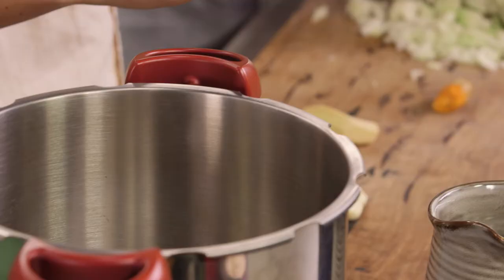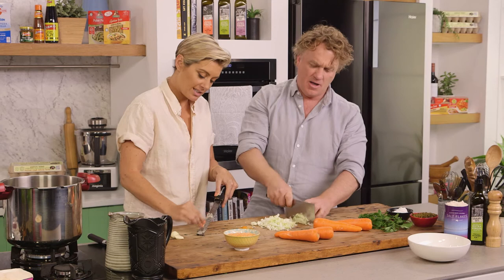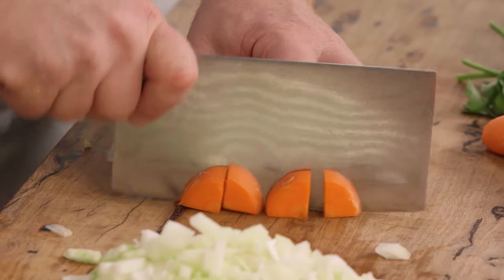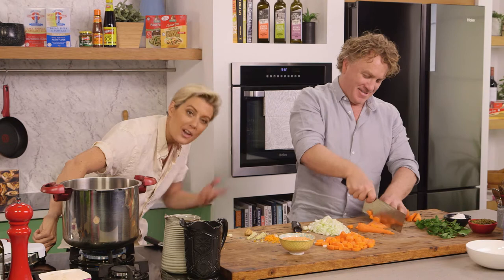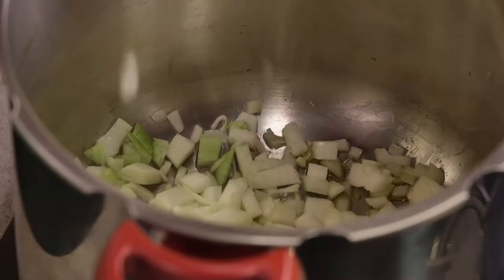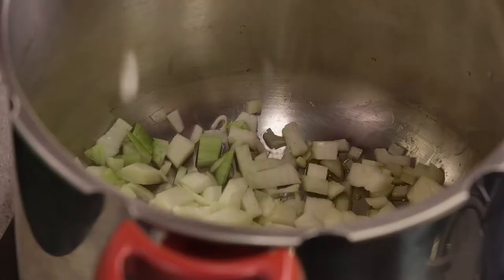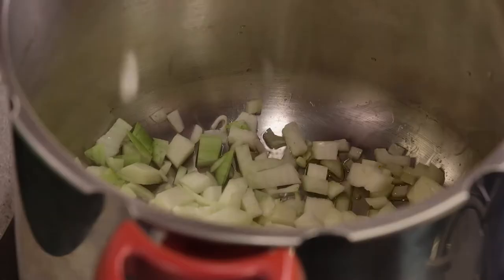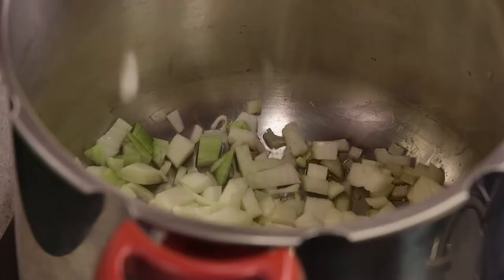Carrot Ginger & Lentil Soup | Good Chef Bad Chef | Rosie Mansfield